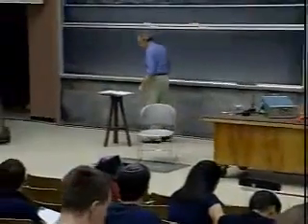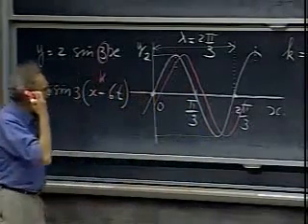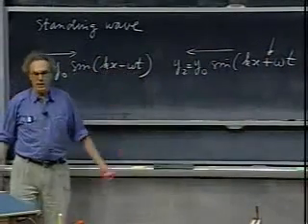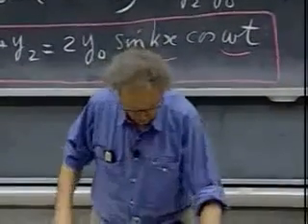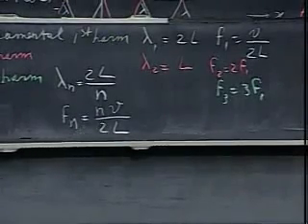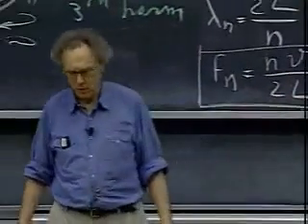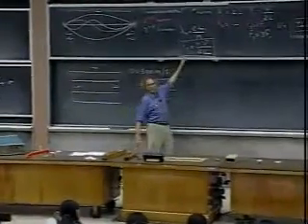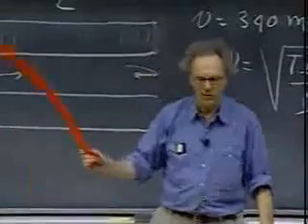Lec 26 _ MIT 8.02 Electricity and Magnetism, Spring 2002.flv